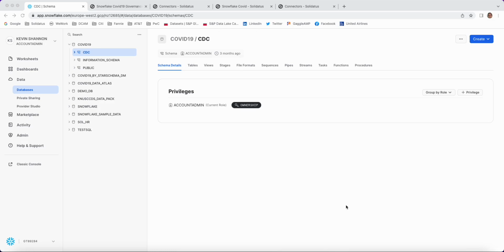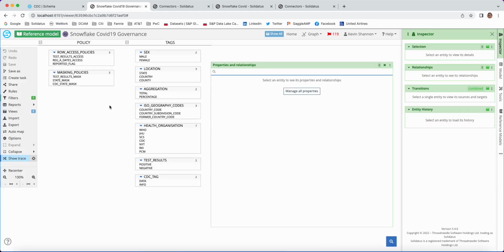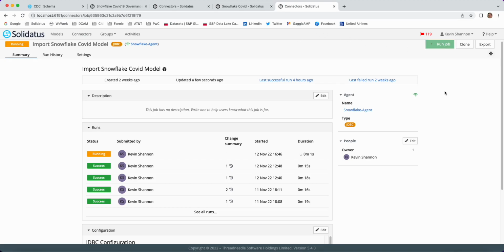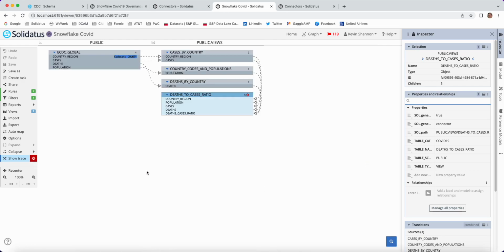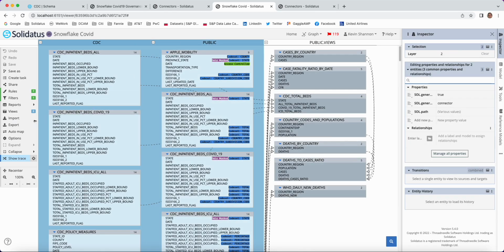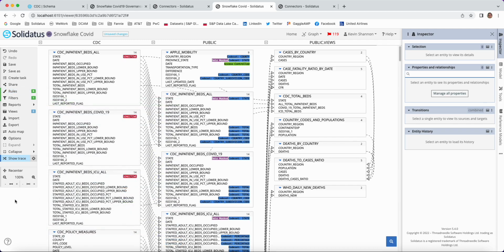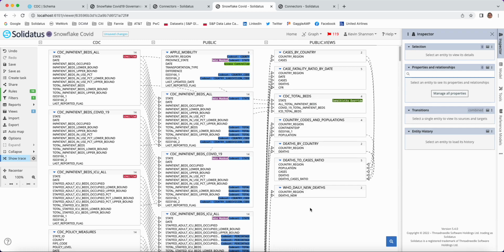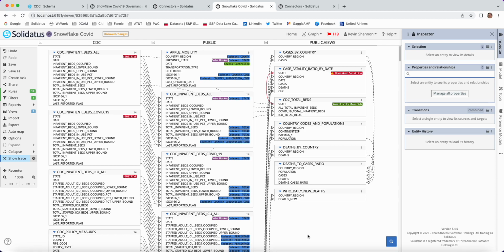Solidatus connectors – Snowflake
Solidatus supercharges Snowflake’s governance capabilities with active metadata management and advanced visualization. With an end-to-end blueprint of your data landscape, you can understand its usage, define a control strategy, and make major time and cost savings.

- Fast-track Snowflake migrations
- Enhance data observability
- Boost governance and compliance
- Highlight use of restricted data
- Reduce risk and improve operating efficiency